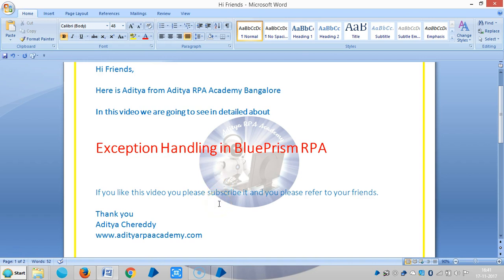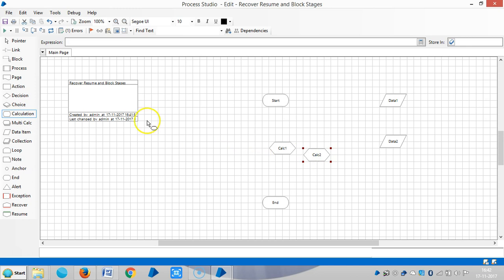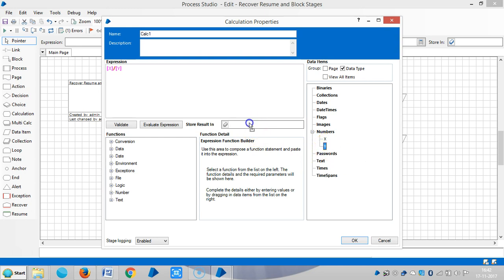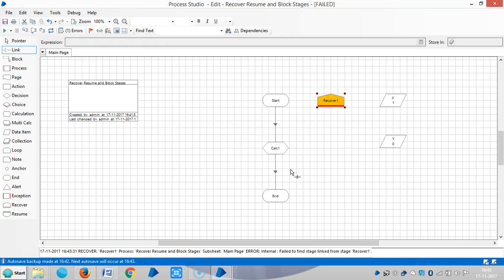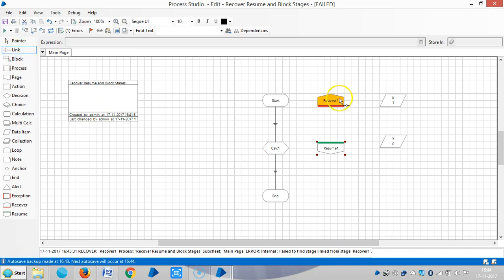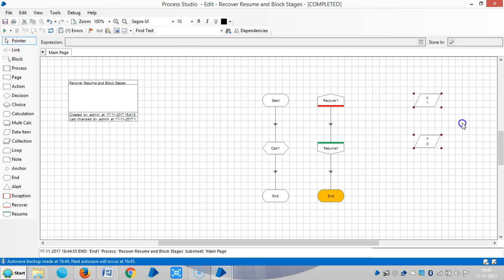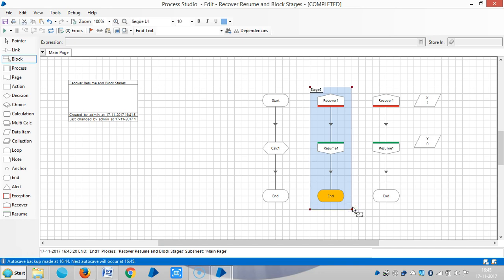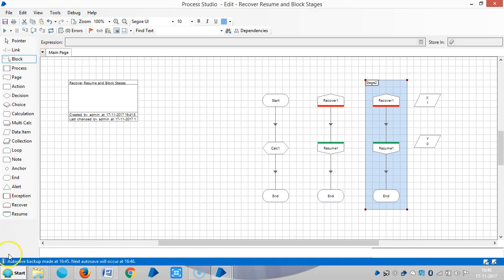Exception Handling Recover ,Resume and Block Stages BPEH 2005 - Aditya RPA Academy BTM Layout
Exception Handling Recover ,Resume and Block Stages BPEH 2005 - Aditya RPA Academy
Aditya Chereddy
                            M.Tech.,